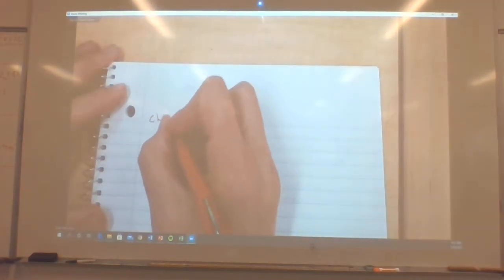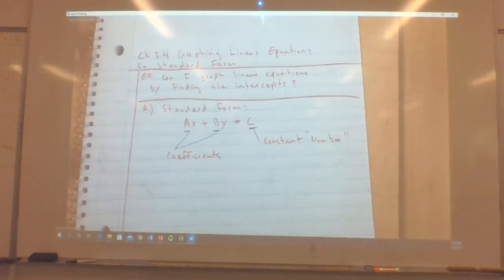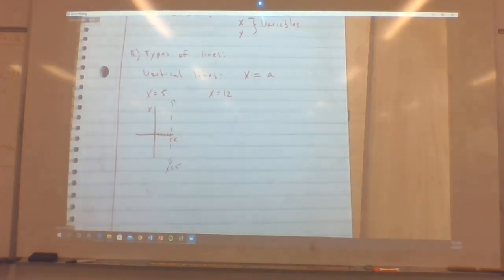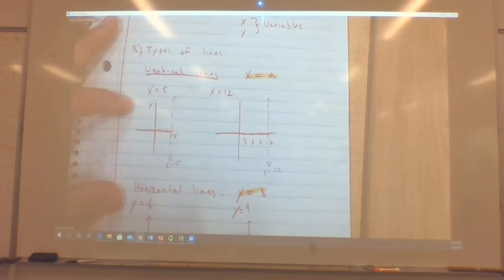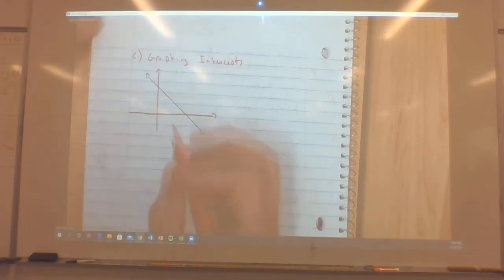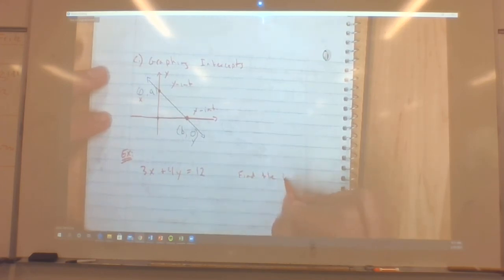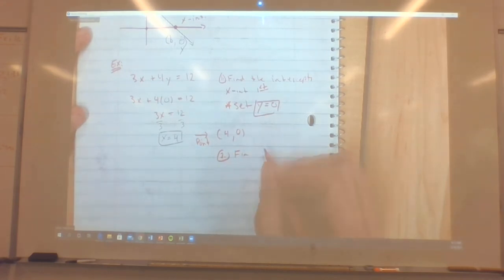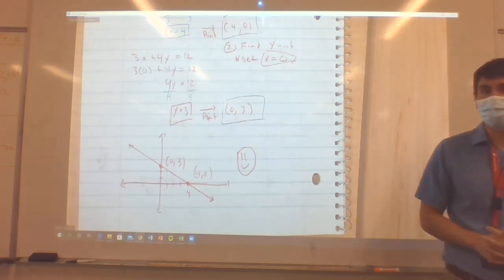Ch 3 4 Standard Form Linear Equations and Graphing